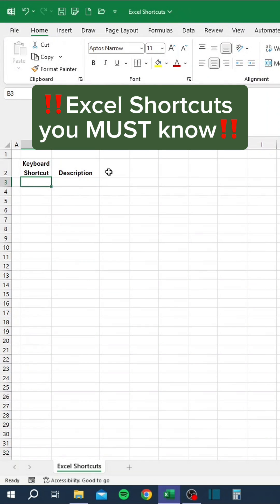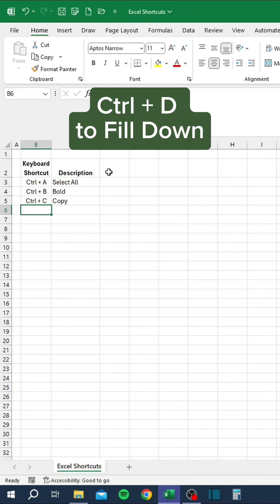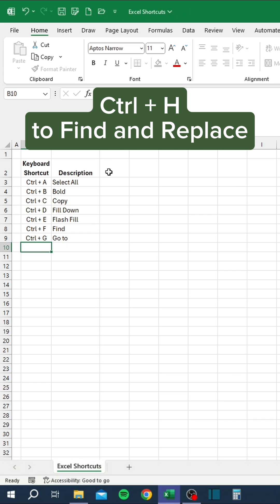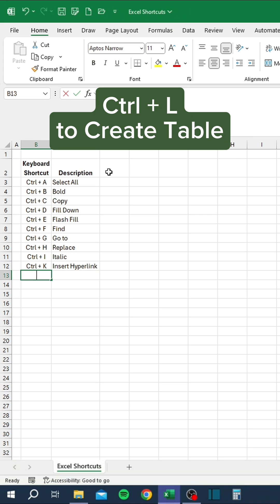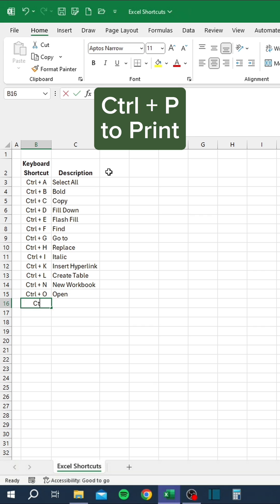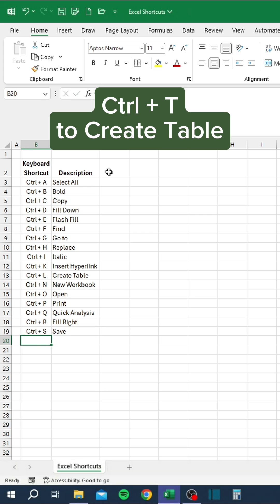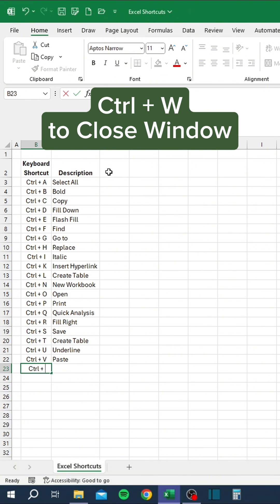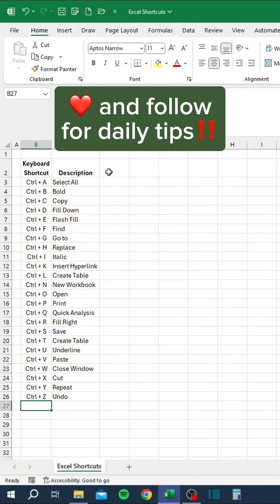Excel Shortcuts in Excel‼️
In this video, you will learn every Ctrl shortcut in Excel!

📚 Show up to work on Monday as an Excel Guru! Start an Excel Course TODAY:

🧑‍🏫 Save hours tracking your budget, goals, and MORE!

🤯 Follow us on TT, IG, X (Twitter), Threads, LinkedIn and more!